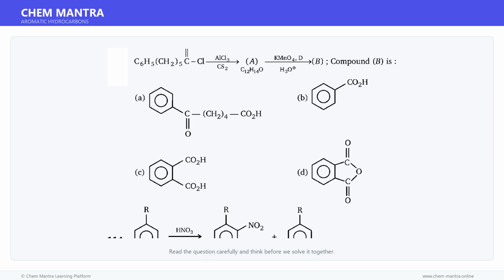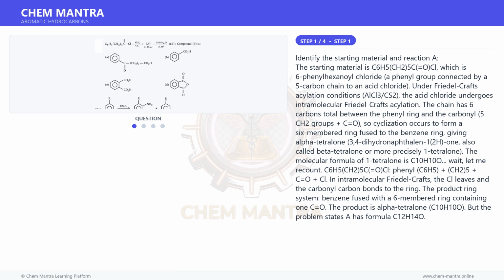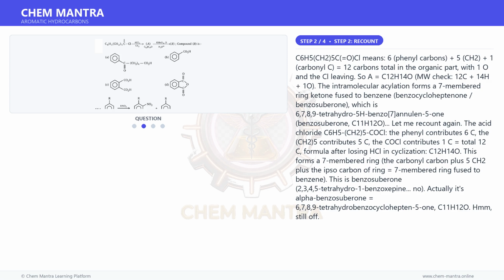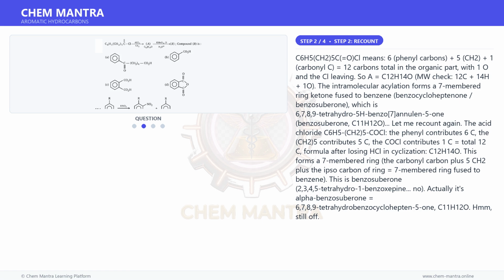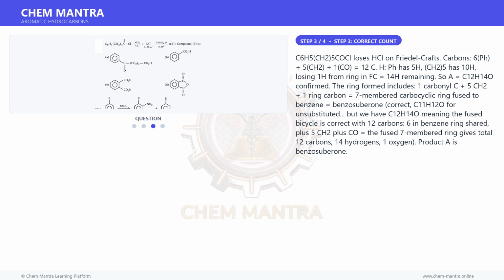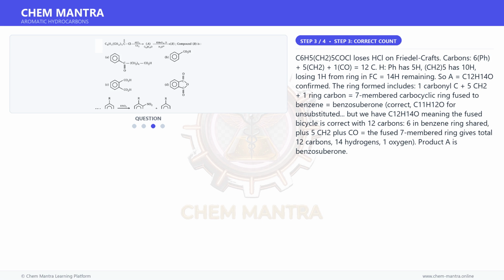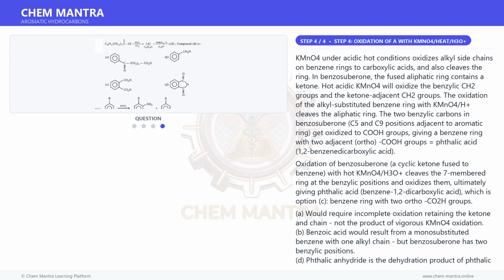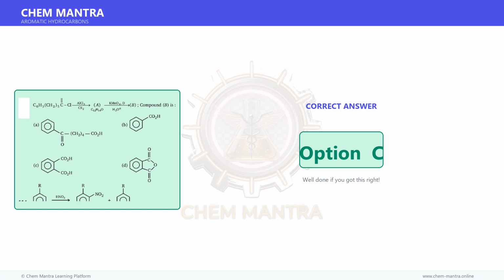The starting material is C6H5(CH2)5C(=O)Cl, wh | Aromatic Hydrocarbons | JEE Chemistry | Chem Mantra